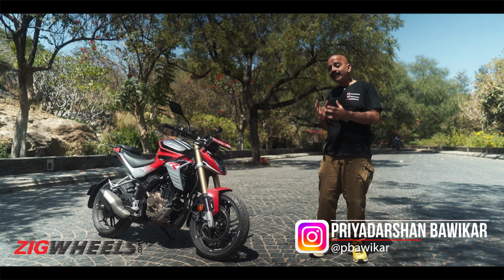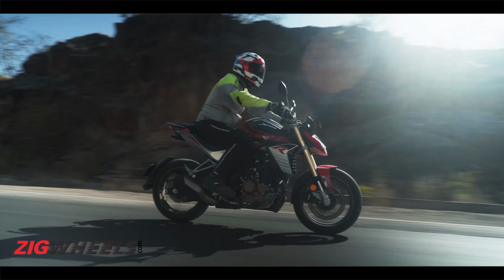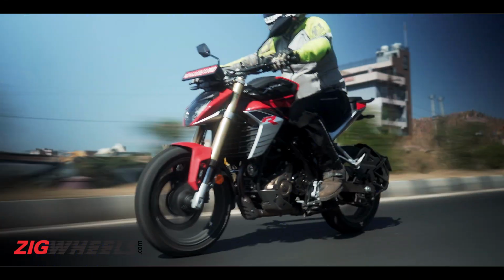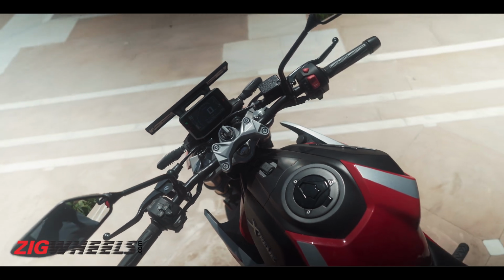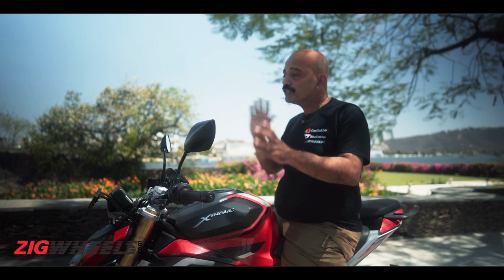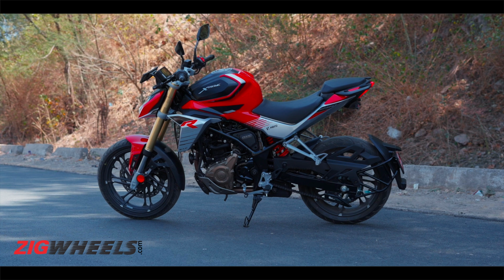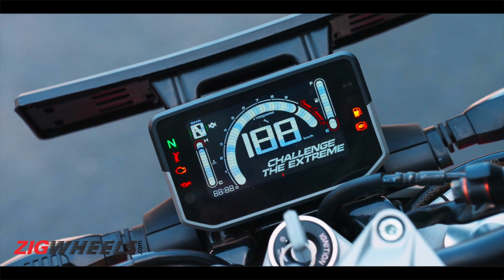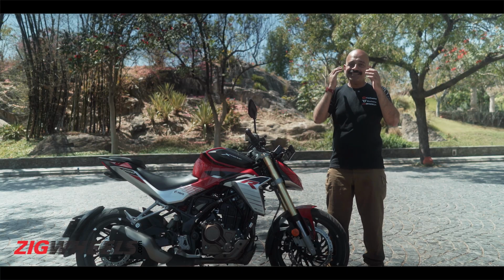Hero Xtreme 250R First Ride Review - India’s Fastest 250cc Bike? | ZigWheels.com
The Xtreme 250R is Hero’s latest bike to carry the ‘Xtreme’ name. It’s a proper streetfighter with a brand new 250cc liquid cooled single cylinder engine putting out 30PS and 25Nm, making it one of the most powerful 250cc bikes in India. In fact, Hero claims that the Xtreme 250R is the fastest 250cc bike in the country, with a claimed 0-100kmph time of 8.5 seconds. We rode the new Hero Xtreme 250R on some lovely winding roads around Udaipur to find out if it’s just a bike that’s quick in a straight line, or does it impress overall as a sports naked.

Chapters:

00:00 Intro
00:28 Engine & Performance
02:28 Comfort
03:33 Handling
04:17 Ride Quality
05:10 Design & Build Quality
05:57 Features
06:29 Verdict